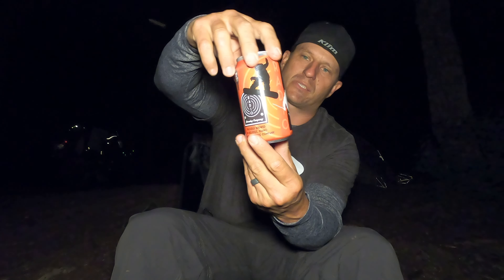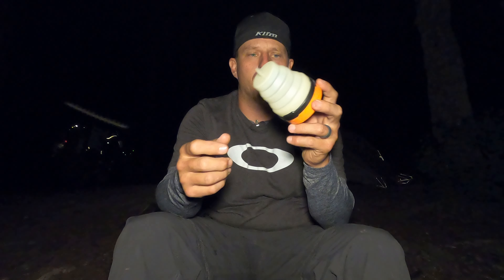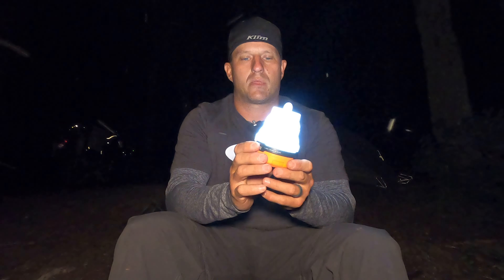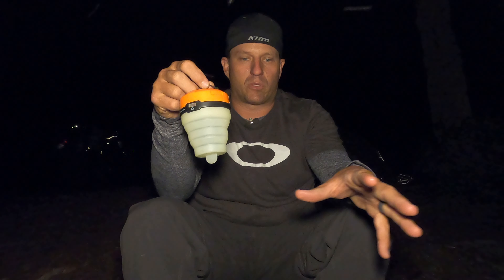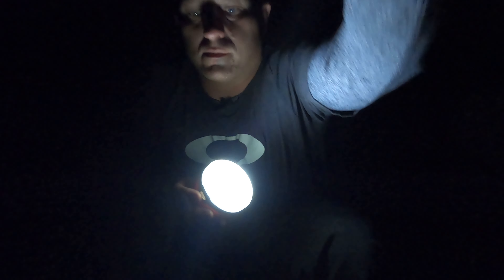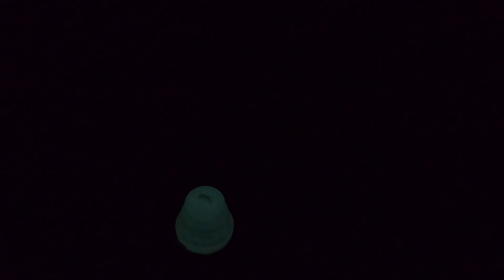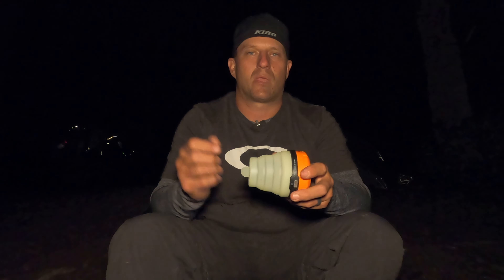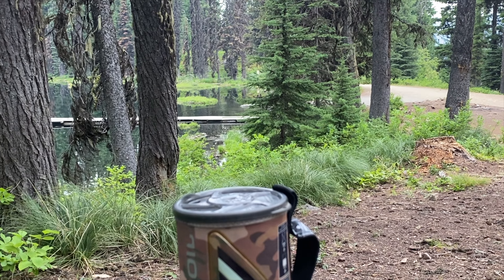UST Spright LED Lantern. "Big" Light in a compact affordable package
The UST Spright LED lantern is a use camp light at a great price!

Send to :  524 E Sherman Rd Coeur d Alene ID 83814

Links to some of my favorite gear:
Nemo Forte Sleeping Bag
Nemo Fillow

Bike Add Ons:
20mm Bar risers
Scotts Performance Steering Stabilizer –
STEGPegz